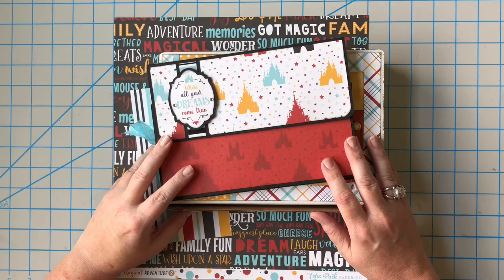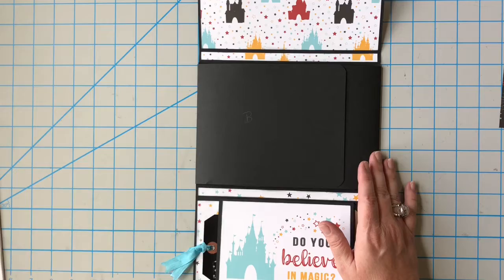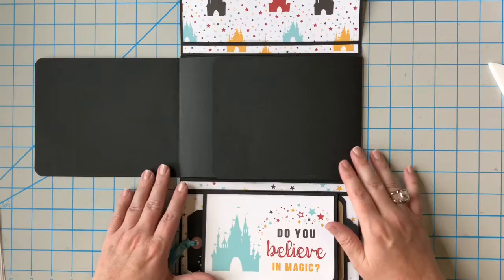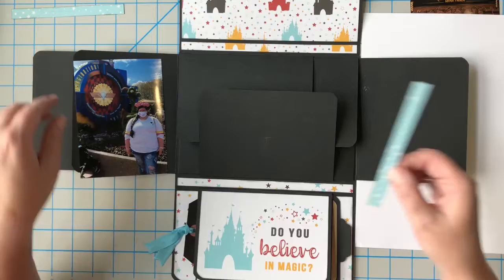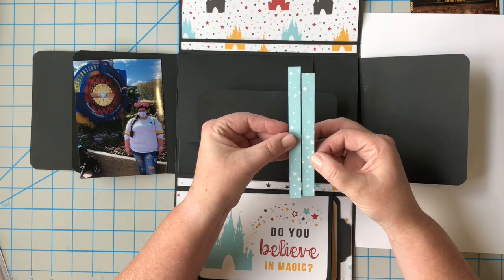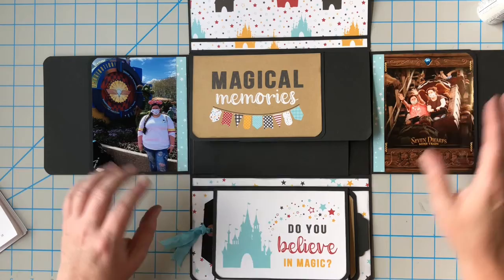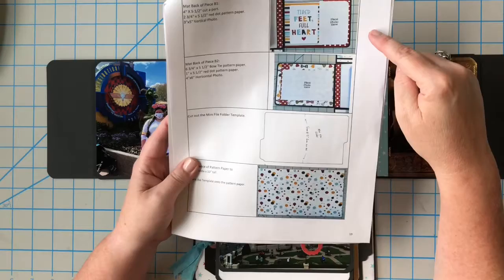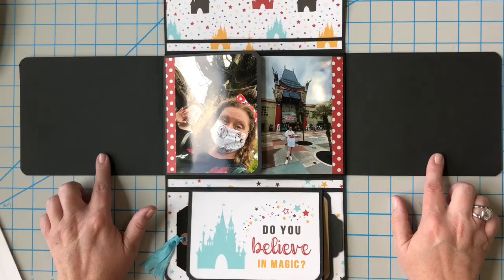Memory Box & Wallet part 4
The Memory Wallet Kit and Written Tutorial are now available in My Etsy Shop-
Memory Wallet Magical Theme Kit mailed to you: